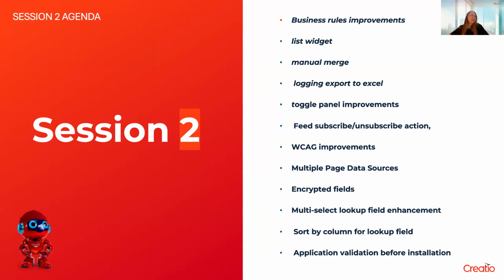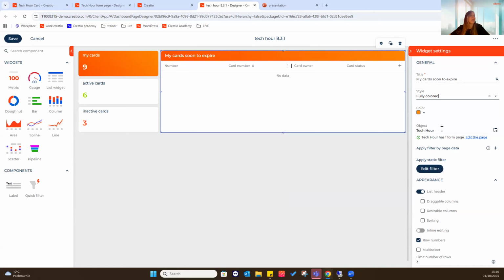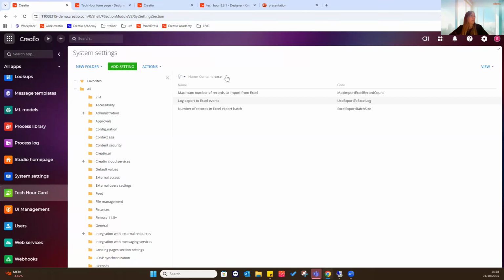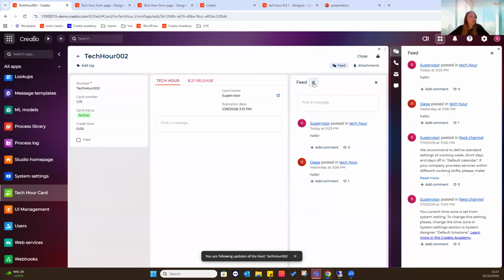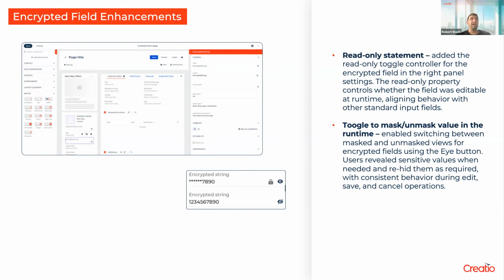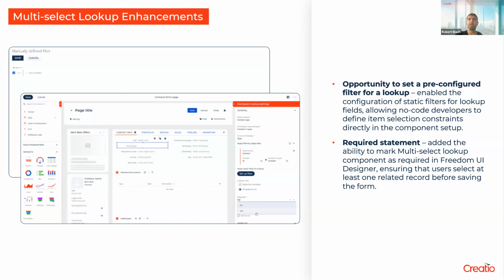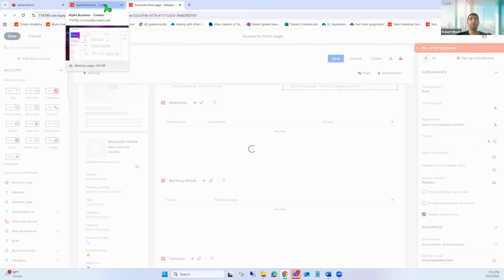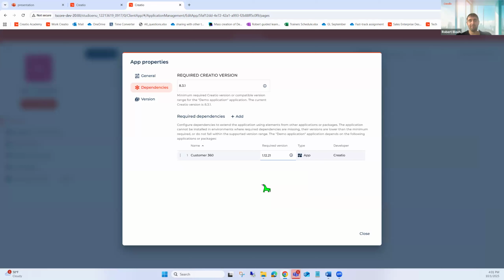Tech Hour: Creatio 8.3.1 Release Highlights - Session 2 – No-Code Power & System Excellence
Creatio 8.3.1. Release Highlights: Session2 - No-Code Power & System Excellence

Agenda:
No - Code improvements
System updates